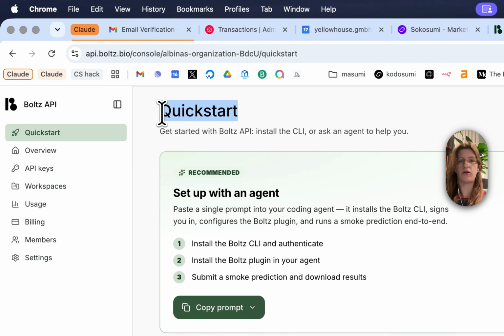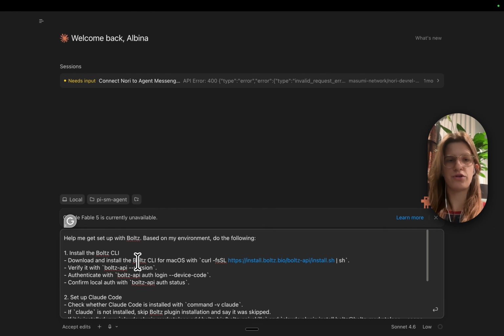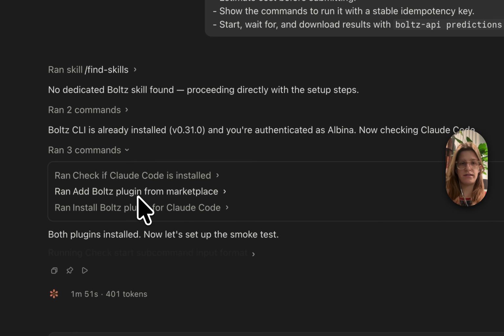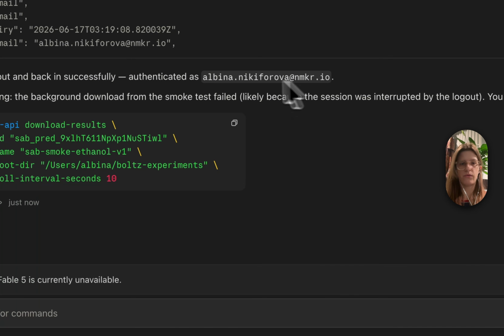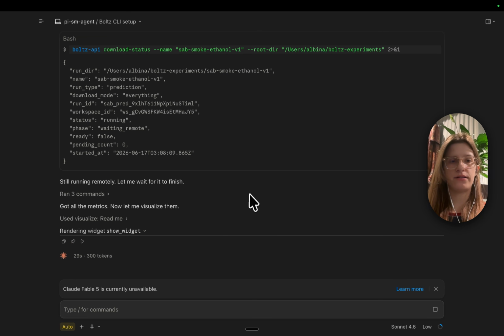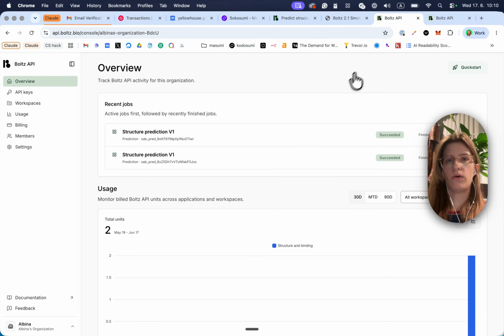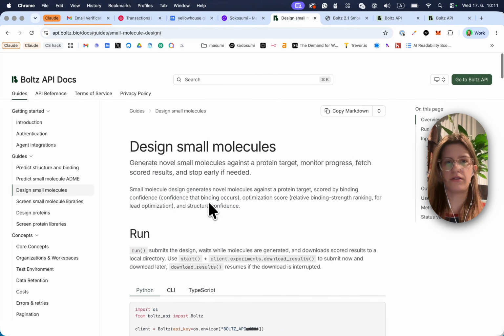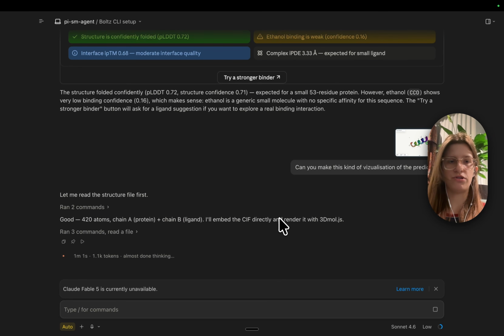Boltz API with Claude Code setup tutorial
Here is the prompt if you couldn't find the quickstart page:

Help me get set up with Boltz. Based on my environment, do the following:

1. Install the Boltz CLI
- Download and install the Boltz CLI for macOS with `curl -fsSL | sh`.
- Verify it with `boltz-api --version`.
- Authenticate with `boltz-api auth login --device-code`.
- Confirm local auth with `boltz-api auth status`.

2. Set up Claude Code
- Check whether Claude Code is installed with `command -v claude`.
- If `claude` is not installed, skip Boltz plugin installation and say it was skipped.
- If it is installed, run `claude plugin marketplace add boltz-bio/boltz-api-skills` and `claude plugin install boltz@boltz-marketplace --scope user`.

3. Run a prediction
- Create a small Boltz 2.1 structure-and-binding smoke test.
- Estimate cost before submitting.
- Show the commands to run it with a stable idempotency key.
- Start, wait for, and download results with `boltz-api predictions:structure-and-binding run`.